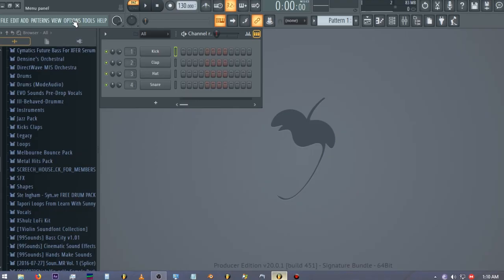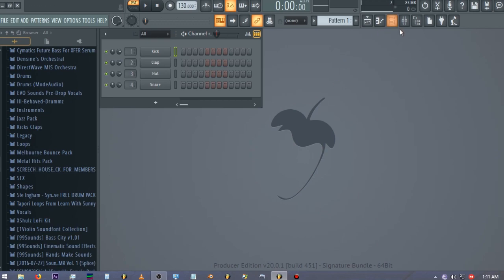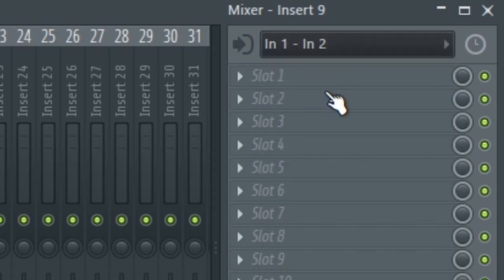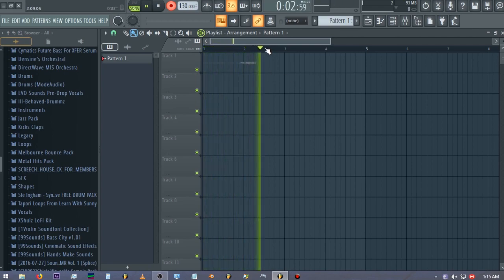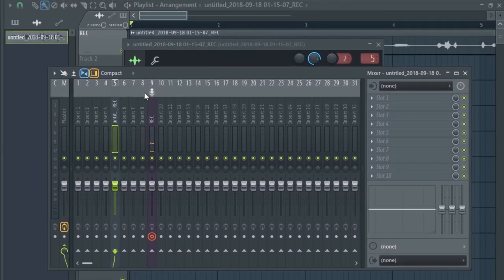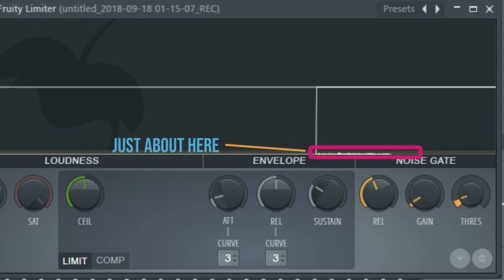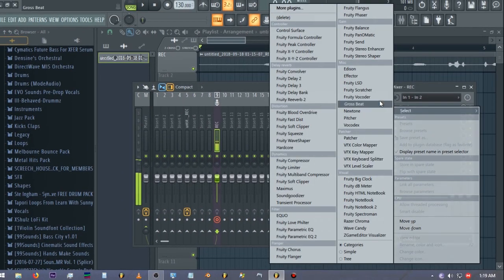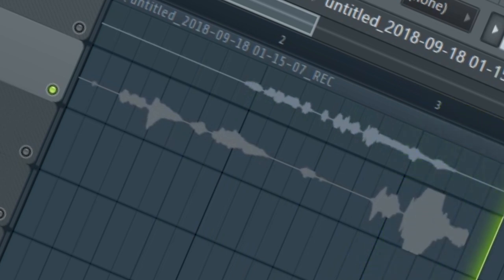HOW TO DENOISE YOUR VOCALS/AUDIO RECORDINGS IN FL STUDIO 20!!!!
Learn How to Denoise Your Vocals.

How to Denoise Vocals, How to Denoise, Denoising Tutorial FL STUDIO, How to record Audio in FL 20, Recording Vocals in FL 20, Recording Your Voice in Fruity Loops, Record Your Voice in FL Studio 20, FL STUDIO 20 Denosing Tutorial, FL Studio 20 UPDATE, FL Studio 20.0.4 What's New, FL Studio 20.0.4 How to setup, FL Studio 20 Recording Tips, FL Studio Home Studio Setup, Blue Snowball FL Studio Recording, How to record your vocals with blue snowball, Blue Snowball FL Studio 20 Setup, MIDI Controllers for FL Studio 20, Fl Studio Guru, FL Studio Guru denoising, Limiter, Fruity Limiter Noise Gate, How deos the Noise gate Work, FL Studio Recording 2018 Tutorial, FL Studio Beginners, FL Studio 20 How to produce BigRoom Vocals, Bigroom Vocal Pack free, KSHMR samples, KSHMR Vol.3, Sounds Of KSHMR 3, Sounds Of KSHMR PACK 3 DOWNLOAD, Voicelex, RussianVocal, Russian, Lenny Face Facts, Why Pop Music Vocals are Bad, MGK EMINEm, How to record Rap Lyrics in FL Studio 20, How to record Rap, How to sing in FL Studio 20, FL STUDIO 2018 FLPs, FREE FLPS, Sample packs, 100 Subscribers, PewDiePie Uses FL Studio, PewDiePie Dethrones T Series again,Warson, JaRule Type Beat, Drake Type Beat FL STUDIo 20, EDM Bedroom Producers, Bedroom Producing, Alan Walker Tutorlal, DENOISER, FL DENOISER NEW PLUGIN, DENOISING PLUGIN FOR FL STUDIO, Best Denoising Plugin For FL Studio 20, How to Make Hopsin Type Beat, How to produce KSHMR Jammu, Composer, Freelancing Jobs, Ghostproduction, How GhostProduction is done, How do you get Ghostproduction contracts, Life Is Beautiful With Vocals in your tracks, Cool Videos On The Goddamn Internet, What Happened to Akon, What Happened to LeafyIsHere, Is PewDiePie dead?, RIP MGK, Eminem KILLSHOT, Machine Gun Kelly Remake, Sound Recording Tutorial FL Studio  20, Sound Recording, mastering your vocals in FL Studio 20, How does Vocodex Work?, How Does Serum Work, How Does Serum VST work, How does SERUM Work exactly, What is ReFX Nexus, Can you crack Nexus Refx, Why you can't crack ReFX Nexus plugin, Nexus 2.7 Download Cracked, Nexus Download free, Nexus 2.4 Download, Can you install Expansions in Nexus, FL Studio New Vectorized Look, FL Studio is Sexy, I love FL Studio, How to get your vocals to sound crisp and clean, How to achieve clean sound recording in FL Studio, How to achieve cleaner audio recording in FL Studio, How to achieve clear vocals in FL Studio, Twitter gets back Chronological News Feed, No Life Shaq, Big Shaq Microphone, How to setup your Microphone for FL Studio 20, ASIO 4ALL v3, What is ASIO4ALL, FL STUDIO ASIO vs. ASIO4ALL, NEXUS VS. OMNISPEHERE, How to restore an Old Vinyl Recording, What is MP3?, What is MP3, Is MP3 going to die?, Is MP3 dead, Blue Snowball audio recording, Blue Snowball FL Studio, Blue Snowball FL Studio 20, FruityLoops, Fruity Loops Studio 20, FL 20.4, FL Studio 13, FL Studio 20, how to remove noise,fl studio,noise removal,edison noise,de noiser,fl studio recording noise,how to remove hiss,recording static,hiss,hum,noise,how to clean up recordings,clean up noise,de noise audio,music production,in the mix,edison,fl studio edison,clarity,mixing,tips,tricks,hacks,noisy vocals, how to remove background noise,how to remove hiss,vocal clean up,remove noise from vocal,remove noise from recording,how to reduce hiss from microphone,how to remove noise,how to remove noise and clean up audio,fl studio noise reduction,noise reduction,professional noise reduction,removing background noise,microphone noise,removing hiss,removing noise from audio,fl studio 20 tutorial,how to eliminate noise,fl studio edison,remove noise from microphone